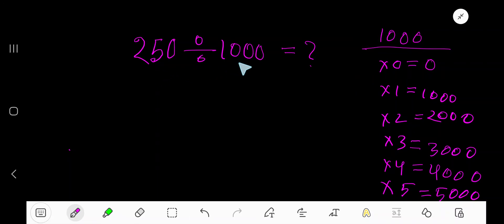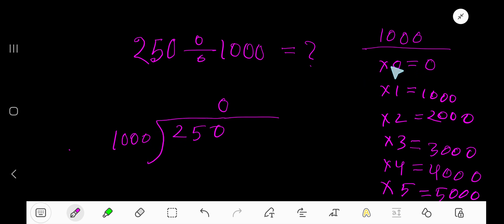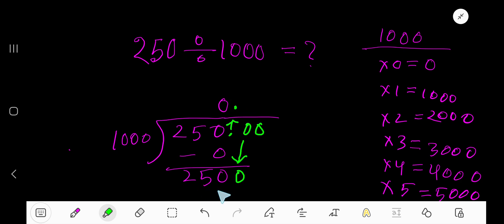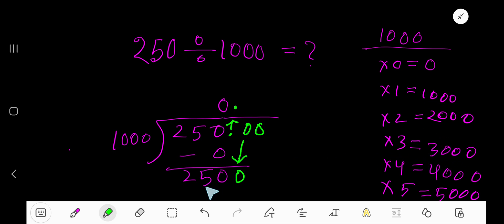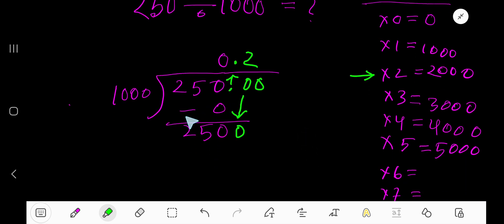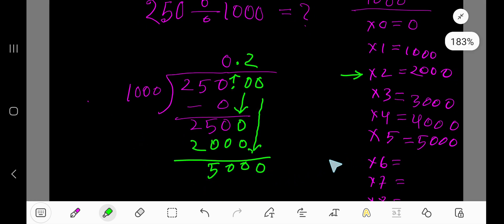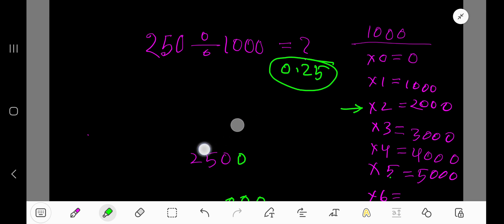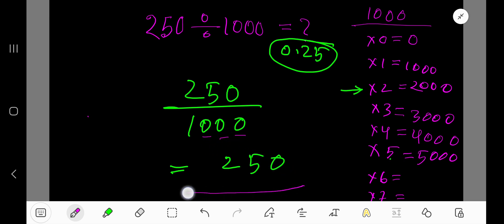250 Divided by 1000 ||How to Solve 250 Divided by 1000 without Calculator||Long Division